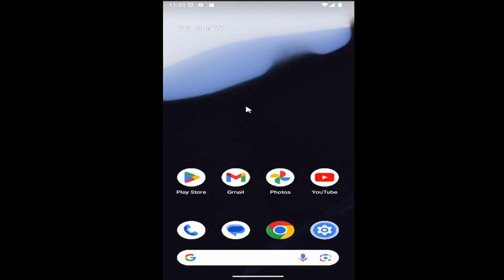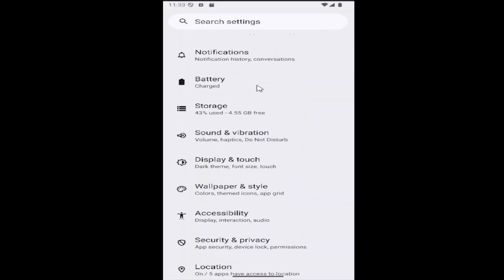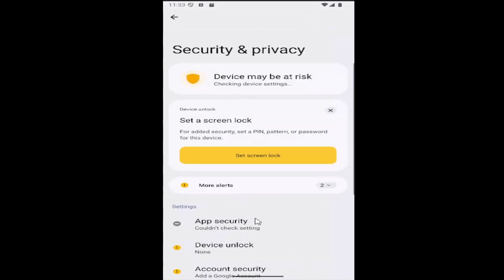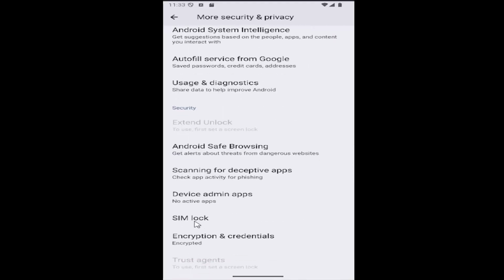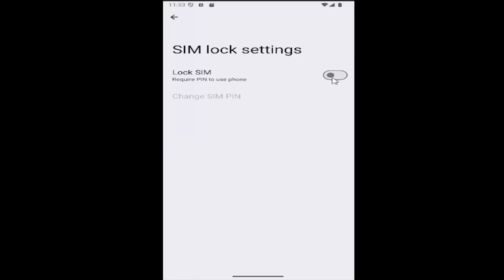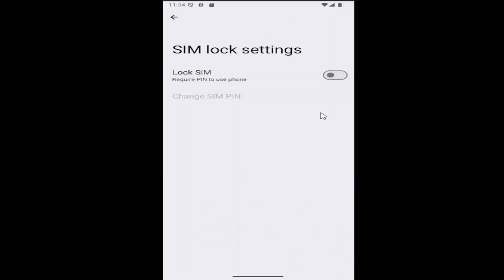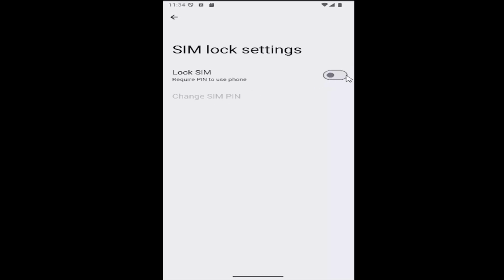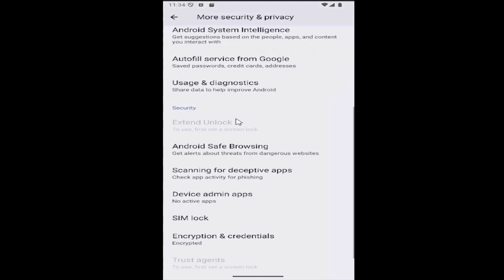How to Remove, Add or Change SIM PIN Code on Android [Tutorial]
Discover how to remove, add, or change the SIM PIN code on your Android device with this practical tutorial. The SIM PIN adds an extra layer of security to prevent unauthorized access to your phone's network and data. This guide walks you through the steps to customize or remove the PIN code according to your preferences. Perfect for users looking to enhance their phone's security or make adjustments to their SIM settings.

how to remove sim card pin code on android
how to remove sim pin code from android phone